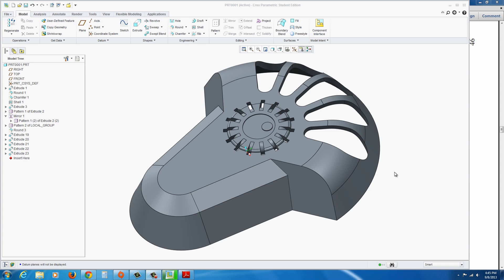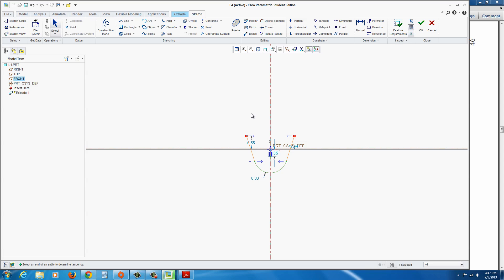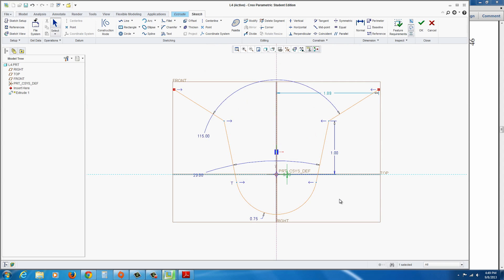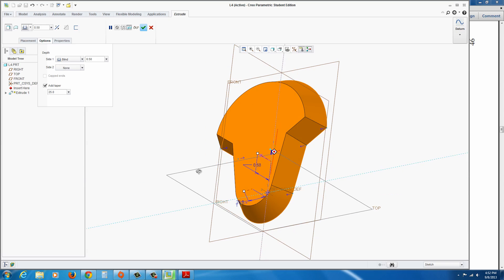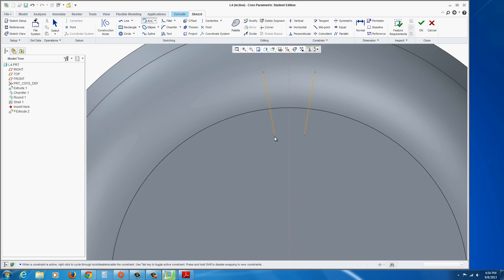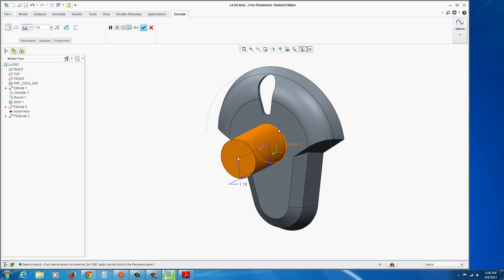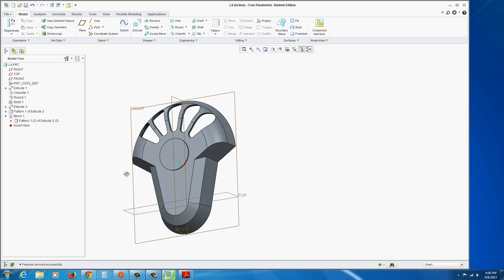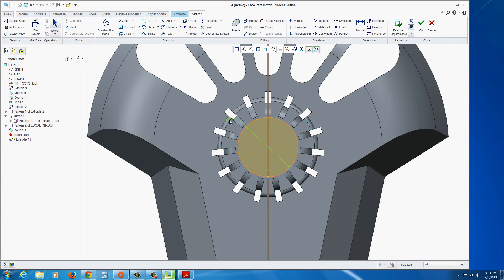L4 CREO Parametric 2.0 - Basic Modeling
LAB 4 - Mirror, Pattern, Shell, Chamfer tools explored.